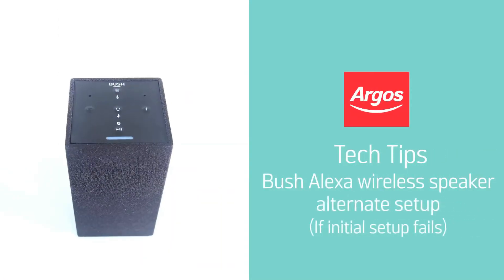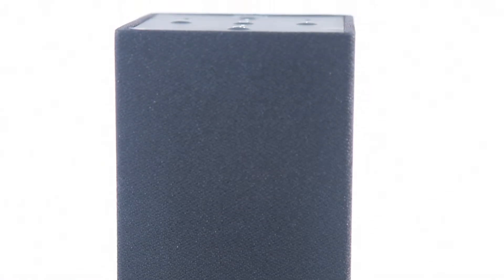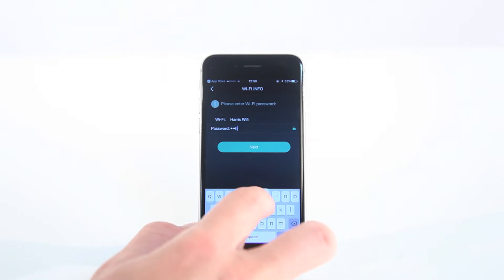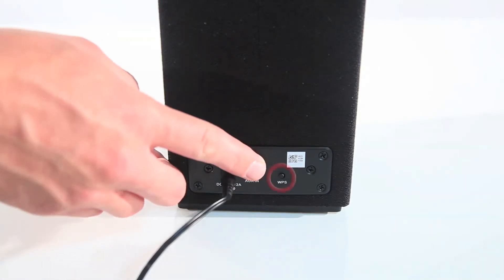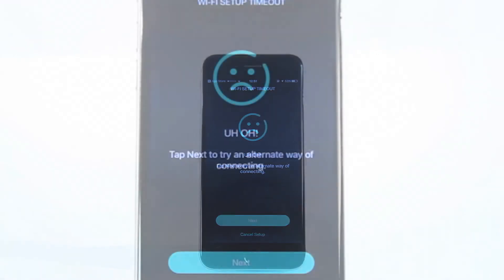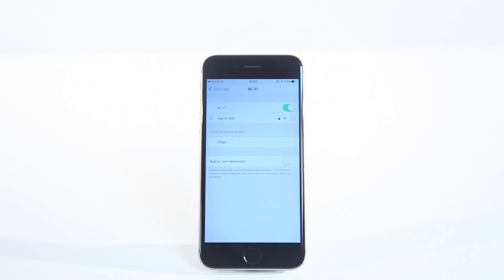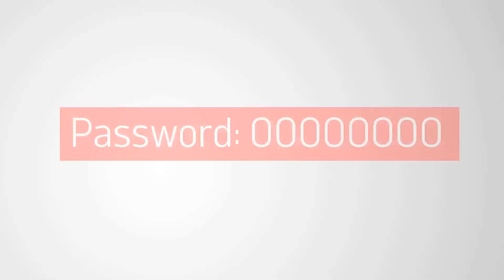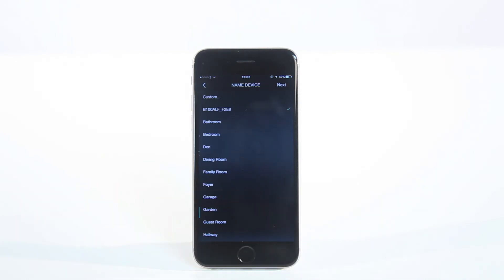Bush Wireless Speaker With Alexa Alternate Setup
If you are having problems setting up your Bush Wireless Speaker with Alexa with your phone or tablet, then this video guide will show you how to set it up through an alternative setup.